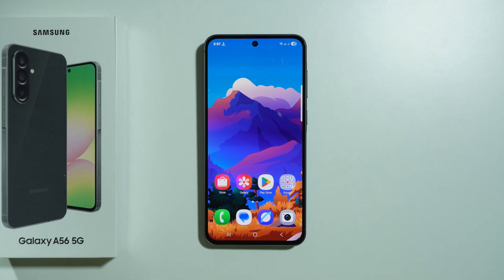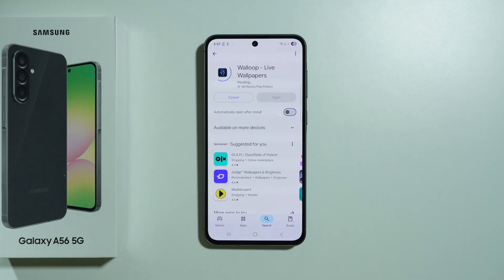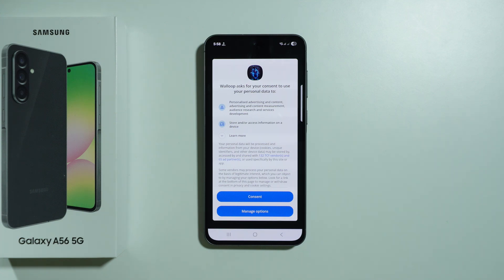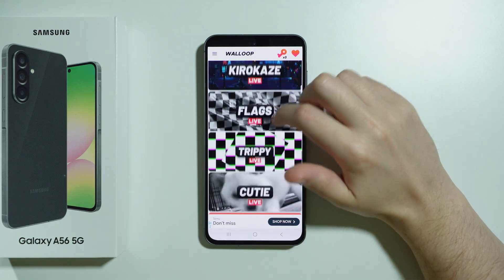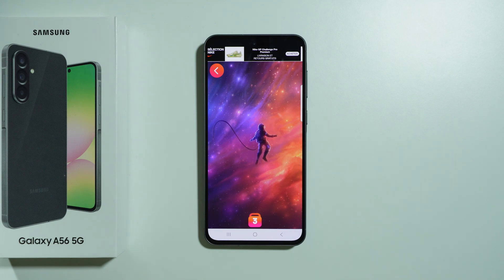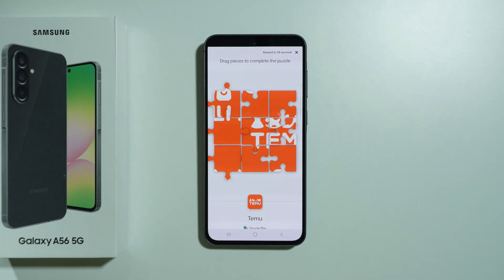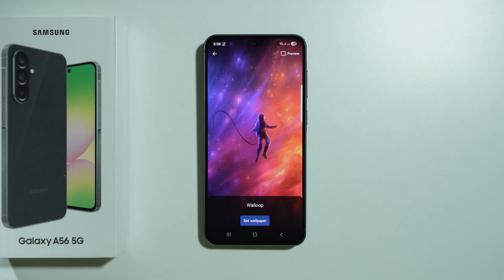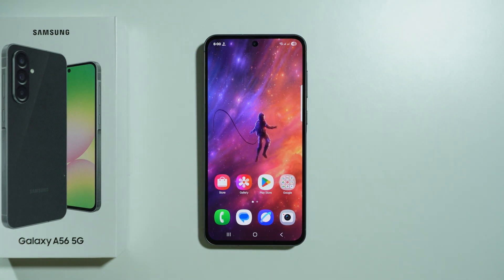Samsung Galaxy A56 5G: How to Get Live Wallpapers (Free Animated Wallpapers)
Want to personalize your Samsung Galaxy A56 5G with stunning live wallpapers? This video guides you through downloading and setting up free animated wallpapers to enhance your device's look. Discover where to find high-quality live wallpapers tailored for the Galaxy A56 5G. Learn how to apply these dynamic backgrounds, giving your phone a fresh and engaging appearance. Watch now to transform your device with captivating live wallpapers.